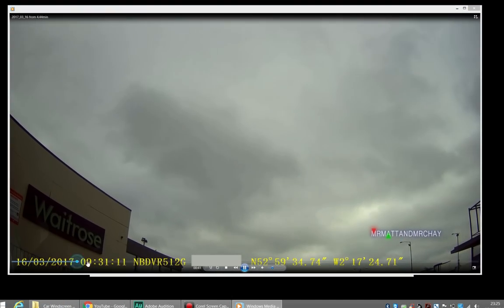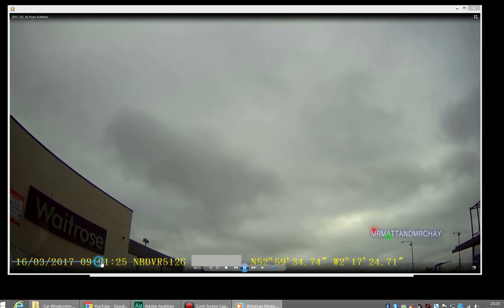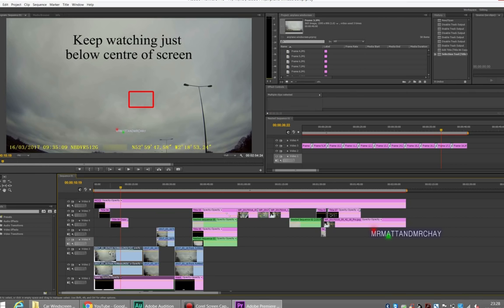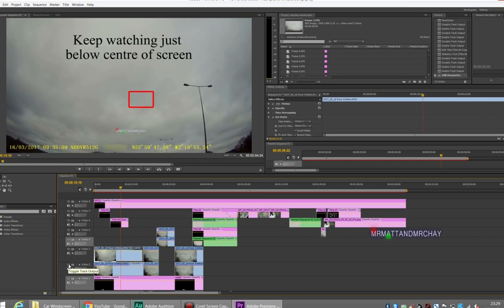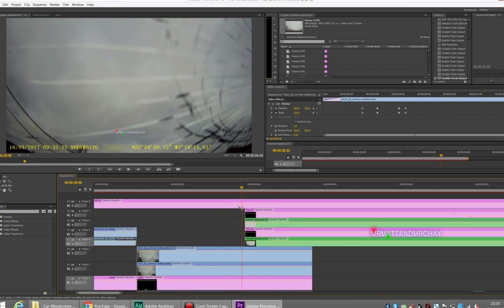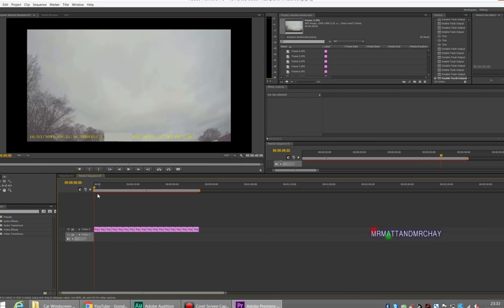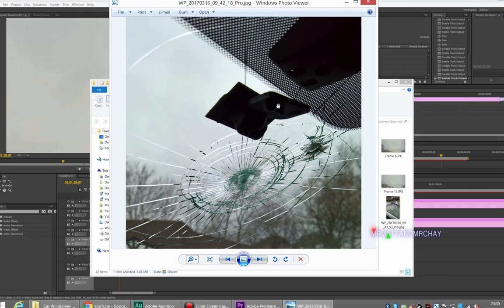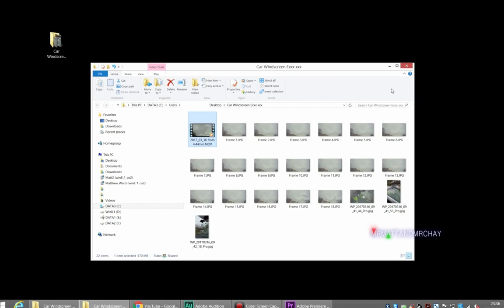Aeroplane wiper smashes windscreen - I show you original footage and editing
The original video had been activated for just one day, some youtubers are questioning the video.
Here, nothing hidden - I show you the original footage and the video editing, including why the camera is facing upwards.
The footage was taken from the dashcam of one of our company motors - Acknowledgement to Jorge for the footage from his dashcam.

ALSO there is a link to MRCHAY's channel where I've tasked him to find the suspect plane where the wiper may have come from.

Yes, it is ironic that the camera was pointing upwards, but as above, the camera kept coming unstuck.  Sometimes it's ironic that the camera isn't switched on, or looking the wrong way, etc, but sometimes the situation does go in your favour and IS pointing in the right direction at the right time.  It does happen!

I'm sure my channel and content so far (from 2008 onwards) shows that I'm not the kind of person that uploads videos to trick people.  I STRONGLY DON'T ADVISE IT, but if you want to go and find the wiper, then it's probably still there using the GPS from the video (MAR2017) although you may kill yourself doing so as this is a busy motorway.